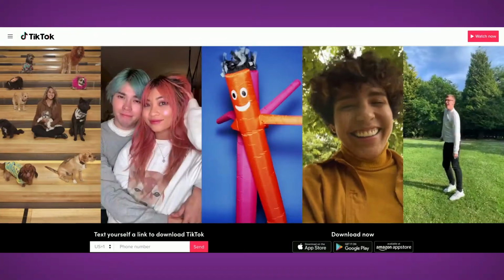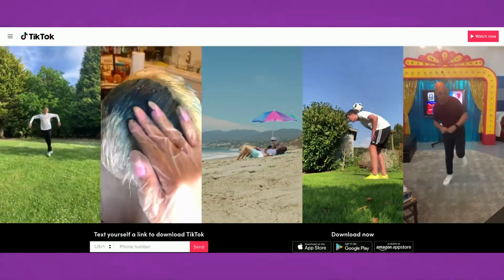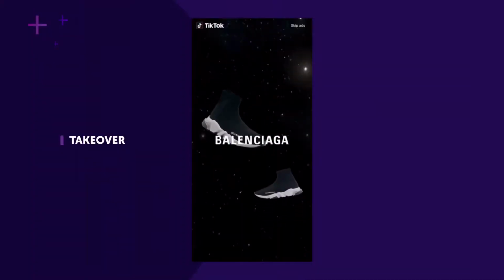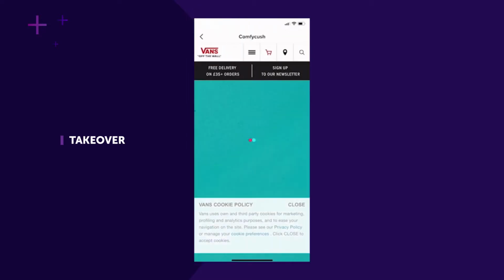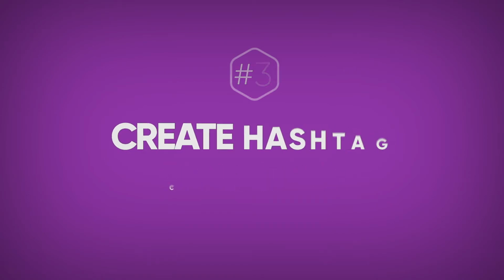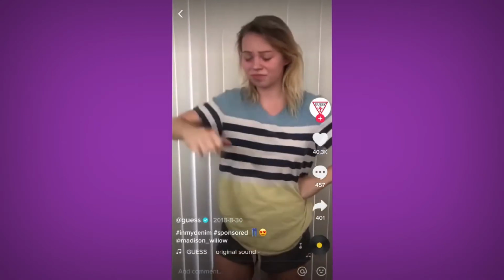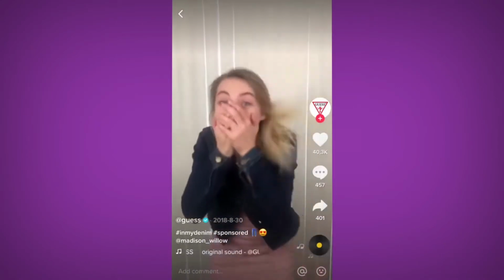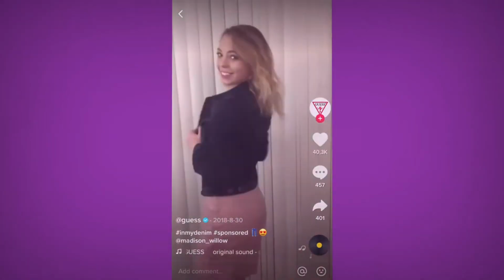How To Use TikTok for Business| 5 TikTok marketing strategies | Digital Marketing Agency in UAE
I get so many questions asked by my clients and followers. In this video I will help you understand TikTok and provide you with strategies and examples on how you can use TikTok for your business in 2020.

As a certified TikTok marketing company in Dubai, Prism can help you create the content you need to have a booming TikTok platform. Prism Digital can also help you advertise your brand on TikTok or harness the power of TikTok influencers to market and promote your brand.
In this video I cover the following topics :
TikTok marketing trends & predictions 2020
Why should you consider advertising on TikTok ?
 What types of TikTok ads exist?
If your brand audience matches with this app, you would need to understand the options that these ads provide.
1. Brand takeover
TikTok A Brand Takeover is a full-screen ad that appears in the wall before the user-generated video appears. This type of ad purchasing is quite expensive on TikTok. The type of ad can differ from a three-to-five second Gif to a three-second image or video. As a TikTok marketing company in Dubai can help you create the content

2. Native Video Ads
Native video ads formats are available finally in 2020. You can have several types of Video Ads on the platform BuzzVideo: which include
• BuzzVideo in-feed ad • BuzzVideo details page ad
• BuzzVideo story ad
TopBuzz and Babe Video Ads which include
 • In-feed ad •
 Details page ad
3. Brand lenses
Augmented reality will eventually also be used by TikTok as the app continues to grow its ad product development compete effectively with popular apps such as Instagram and Snapchat.
4. Hashtag challenge
TikTok users love creating content through hashtags challenges. If these are set up effectively, the hashtag challenge can become famous online and give your image a lift rapidly, as more and more individuals will join and make content.
3. Finally, Why advertise on TikTok ?.
With over 500 million users, it has become the most downloaded app on the Appstore for the year 2018. It's the best application to run your online networking promoting efforts on which enables you to communicate with youth between the ages of 16 to 25.

So, Before you start advertising on TikTok here are some of my top tips for you to consider
Step 1 Research TikTok is all about fun and content that is visually appealing to the eye.
Step 2 Focus on Creating Fun Content:
You need to create some fun unique content of your own.
Making your own content is the most pocket-accommodating and simplest approach to support your business on this stage.
Step 3 Create the Hashtag Challenge:
A hashtag challenge involves motivating the users of this App to create content and add your branded hashtag to the engagements and interactions.
Step 4 Harness the power of TikTok Influencers:
We agree there isn't a huge market for influencers on TikTok yet, but there will be and you can widen your reach by working with influencers relevant for the right influencer to promote your business.
Join our master class on WhatsApp for all the news and updates on Digital Marketing click on this link